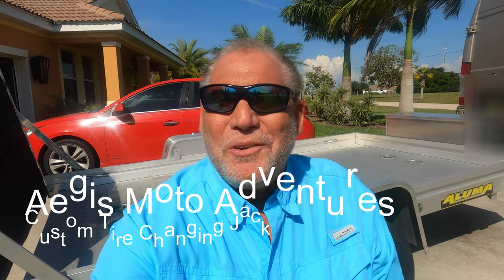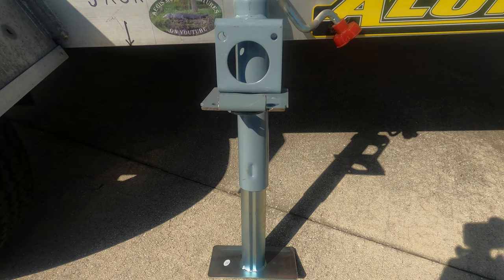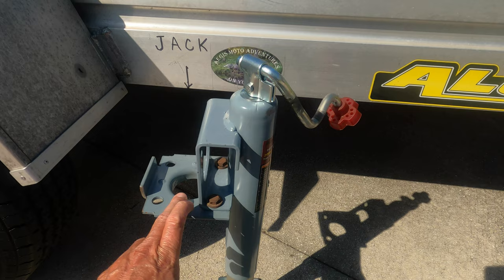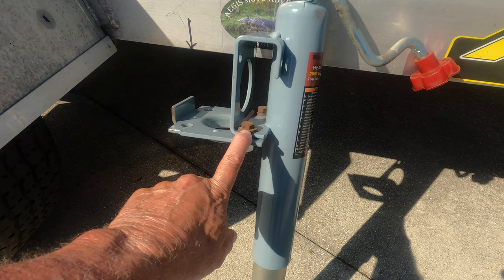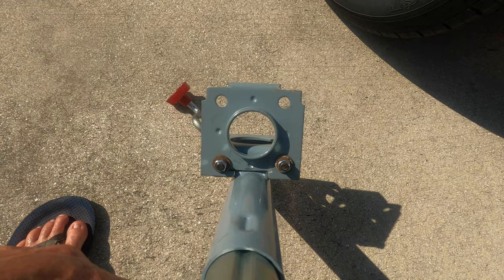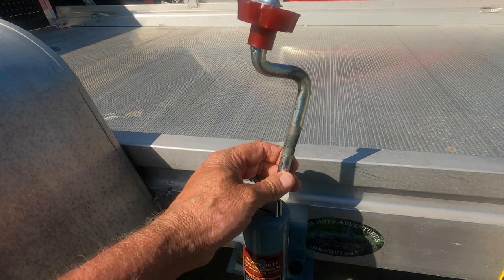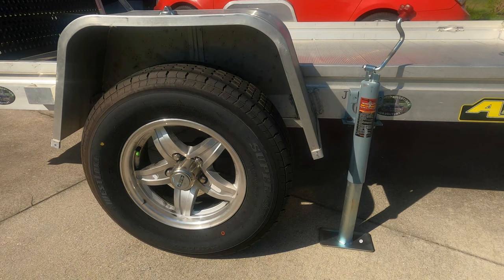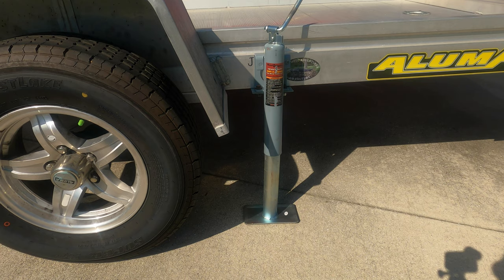Trailer Tire Change Jack- Customized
Watch Mike from Aegis Moto Adventures show you how to modify a trailer tongue jack into a tire changing jack for trailers.